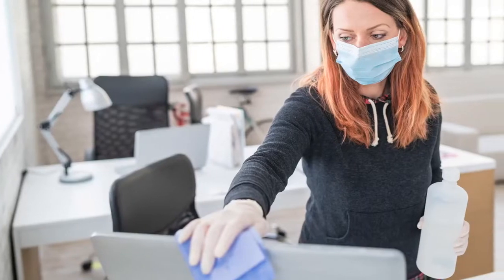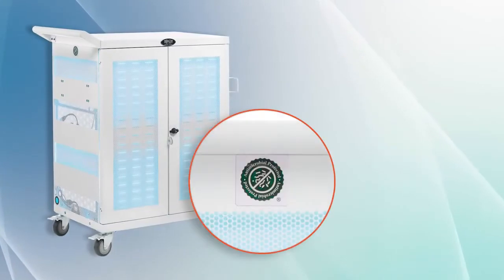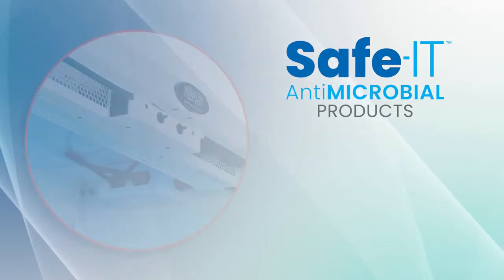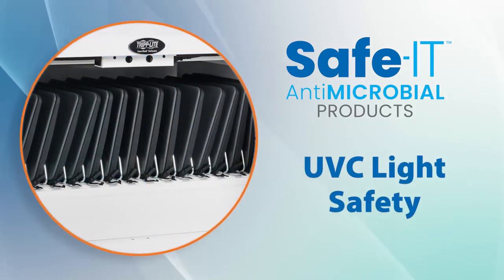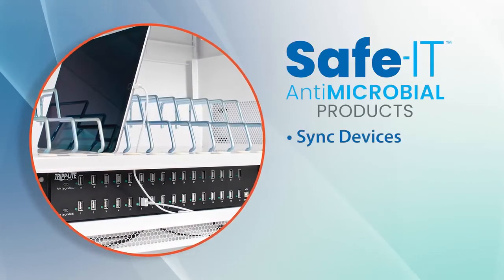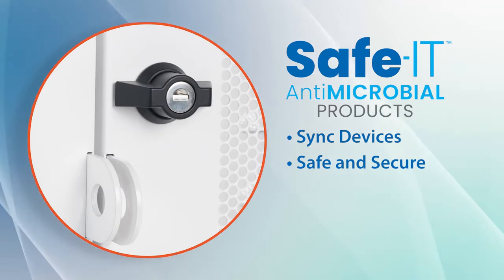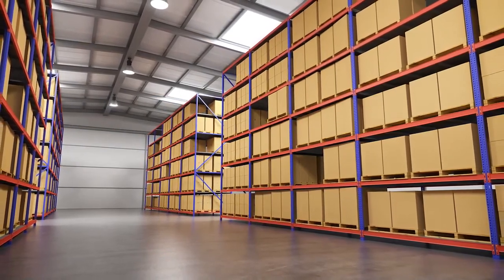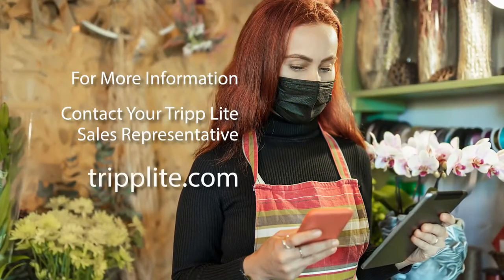Hospital-Grade UV Charging Stations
The presence of germs on frequently touched surfaces is a growing concern. Tripp Lite’s new hospital-grade charging stations provide peace of mind, especially for users of shared devices. They’re perfect for medical facilities, classrooms, corporate offices and retail stores.